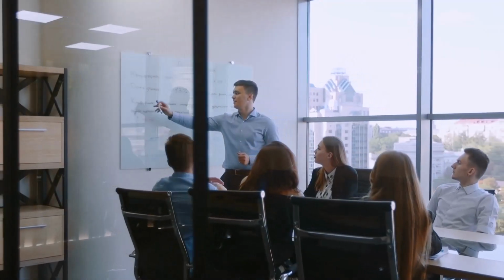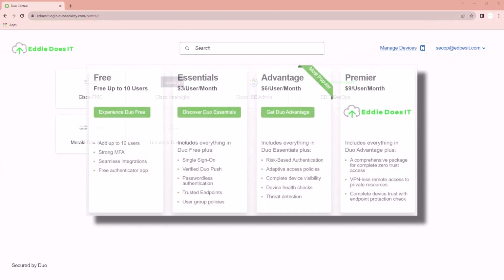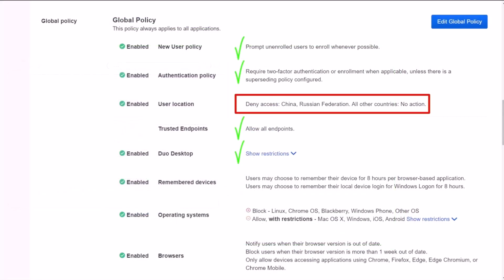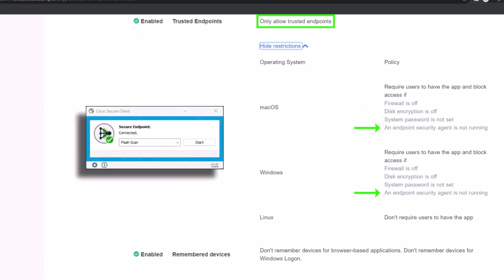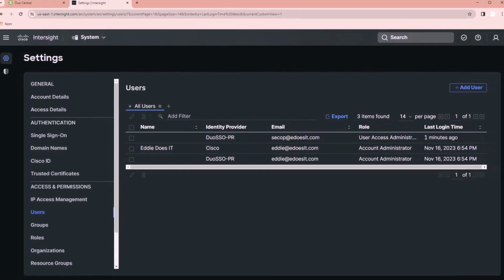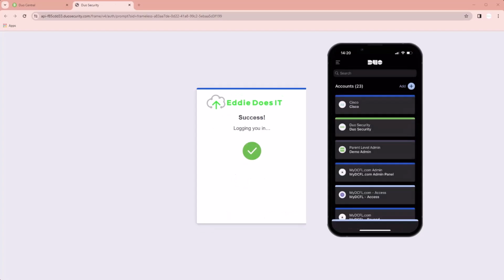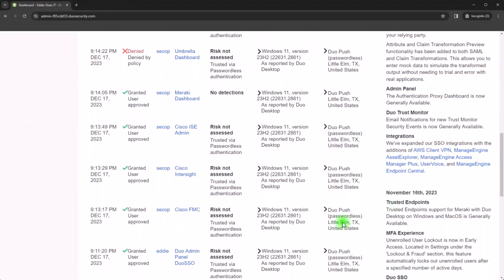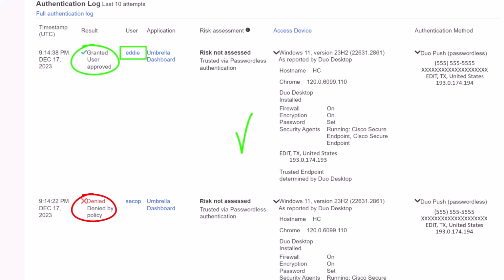Zero Trust For Administrators with Duo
Applying Zero Trust Principals with Cisco Duo Security

0.00 Intro
1:53 Duo Dashboard Passwordless Demo
2:45 Global Policy Configuration
5:22 Application Policy Configuration
7:05 Application Policy Passwordless Demo
8:43 Group Policy Configuration Read Only Access
9:44 Group Policy Demo with Read Only Group
10:10 Group Policy Configuration Passwordless Zero Trust
11:06 Group Policy Demo with Zero Trust Group
11:54 Duo Reporting
13:57 Outro

Duo Passwordless Note: For Duo Passwordless, Active Directory is required as the source of truth for your Duo SSO